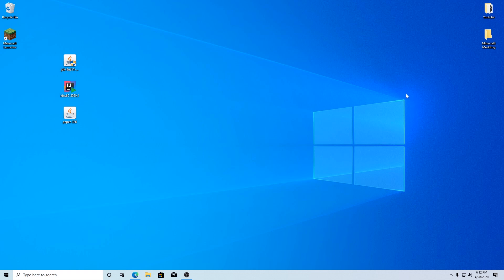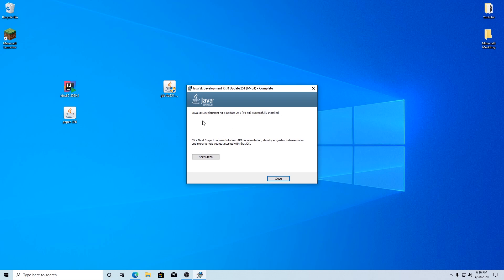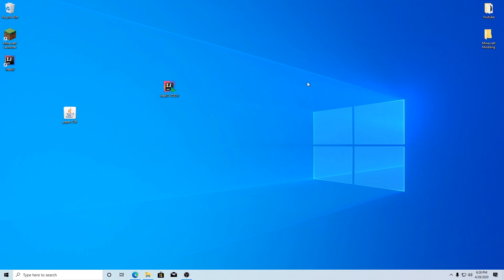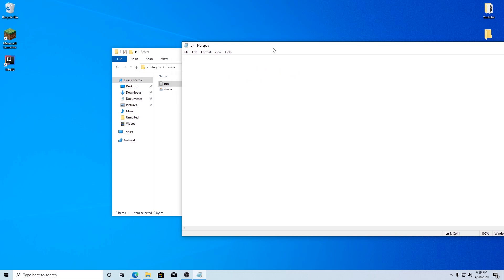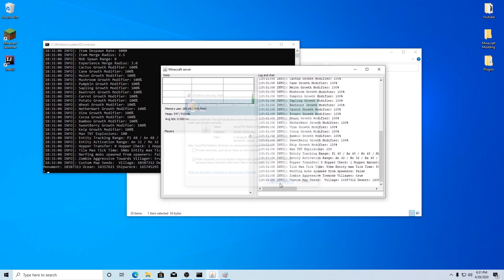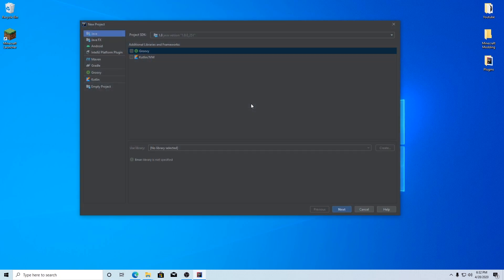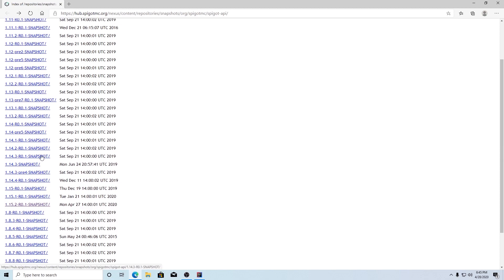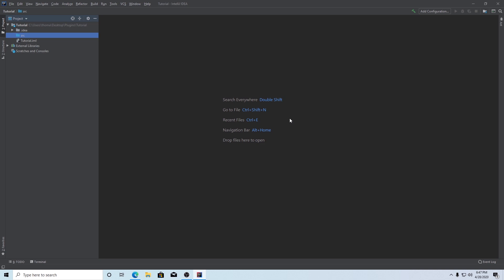Spigot: Custom Plugin Tutorial - Project Setup (#1)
Learn to code your own Spigot plugin in this complete tutorial series! In this episode, we setup our workspace, download our dependencies, and get ready to begin development.

--- Important Links ---

● Eddie Rohosy - Night Ride
● Phil Smiff - lake.side
● Xori - Dreamin
● Lakey- Blue Boi
● Chill Out Records - Minute Mix

--- My Channel ---